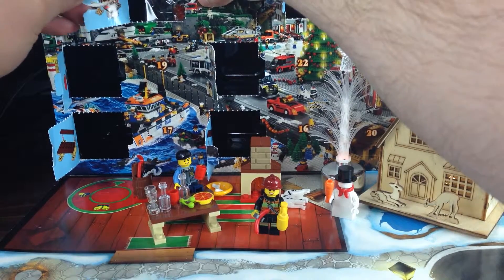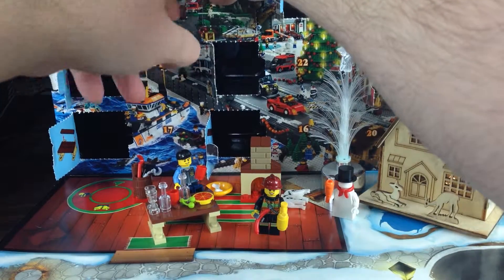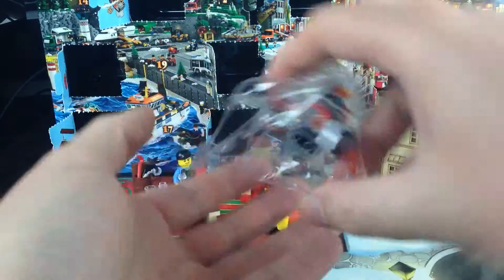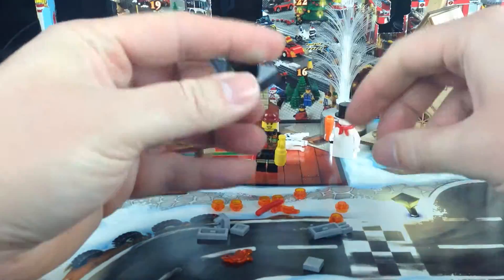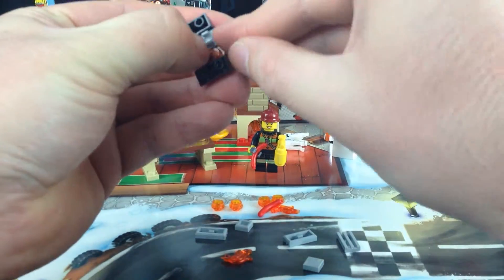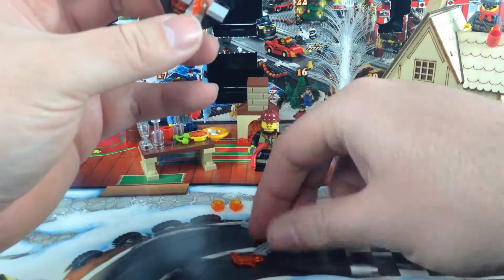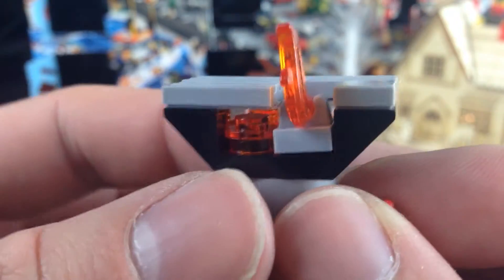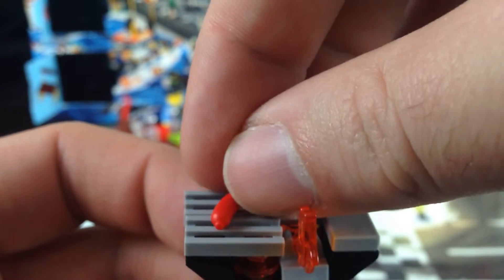LEGO City Advent Calendar Day 11 - 60024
Greetings Space Cadets, it is Day Eleven of our LEGO City Advent Calendar, let’s see what we find today.

Let’s Play on Xbox Live:
Dr Ravenholm